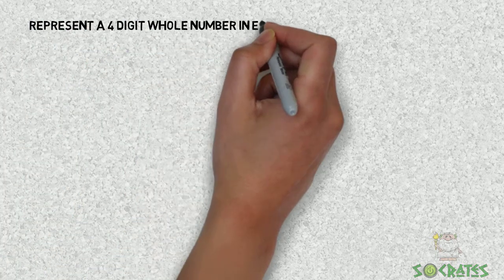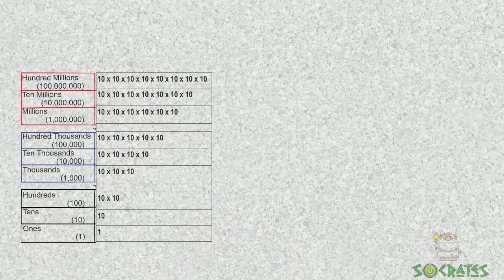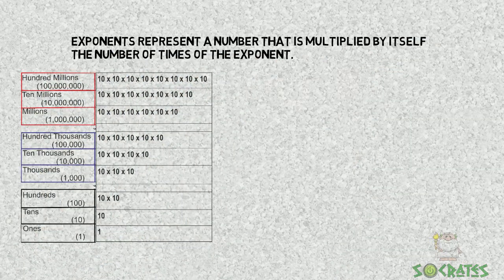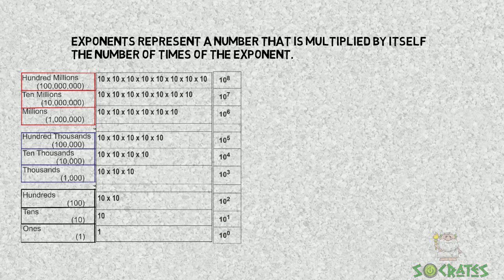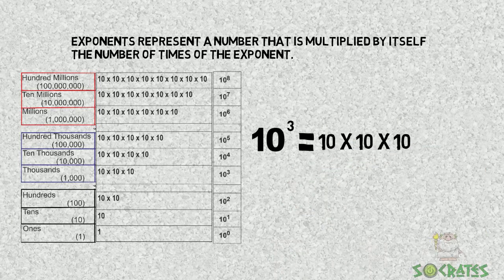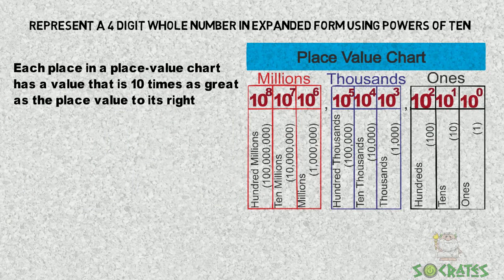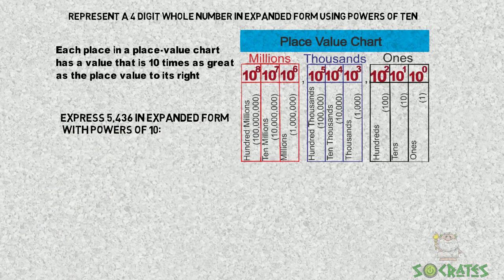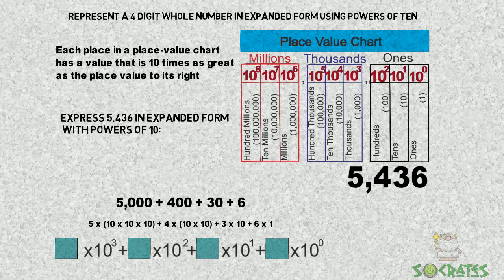Represent a 4 digit whole number in expanded form using powers of ten